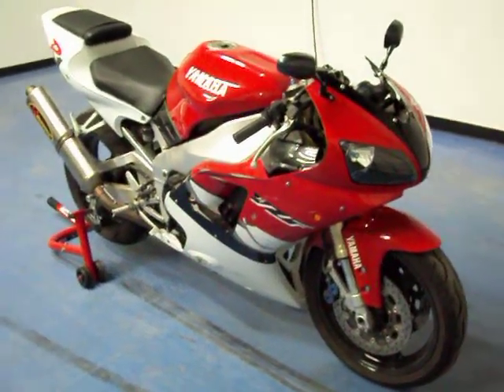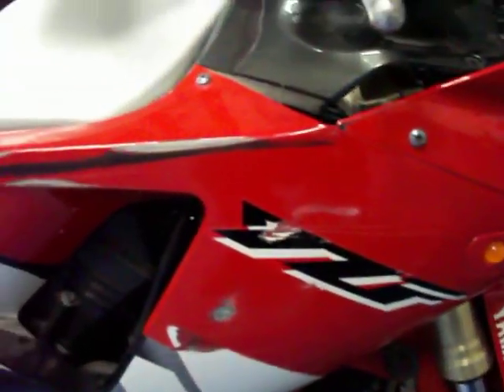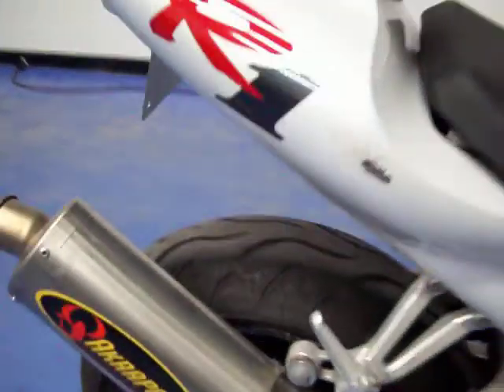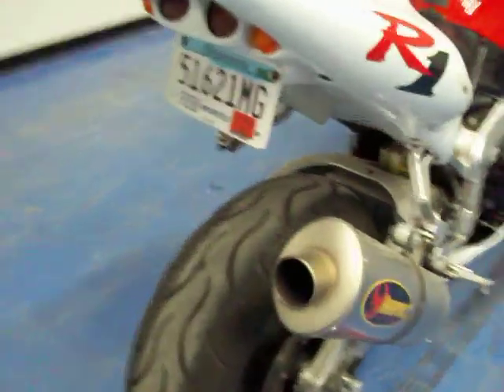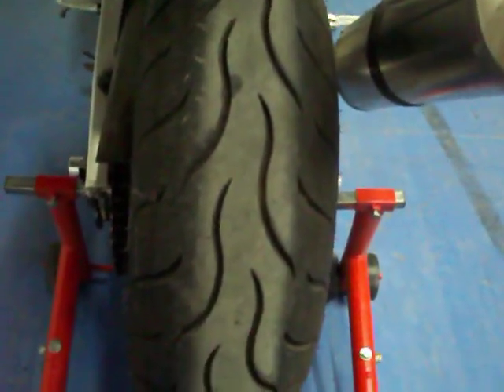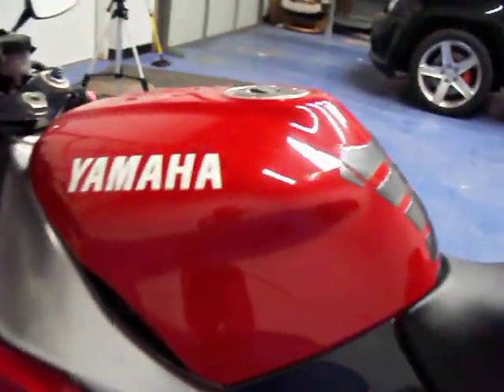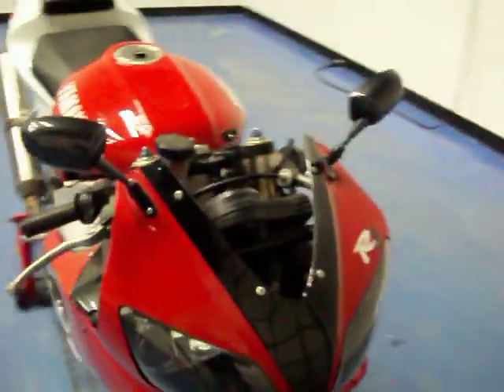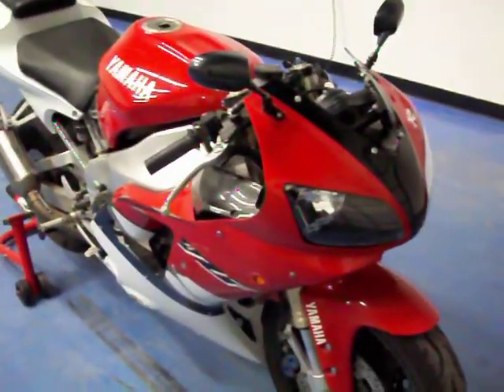SLXI / SSB simply Sport Bikes: MSN809 99 Yamaha YZF-R1 Red FOR SALE